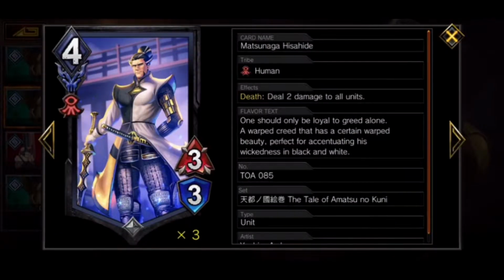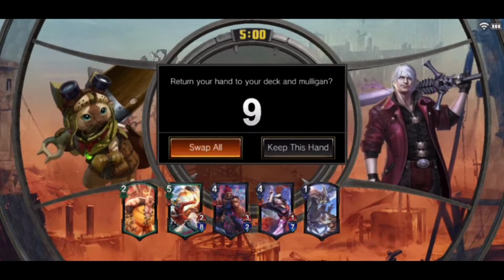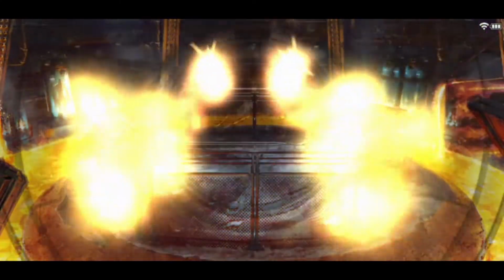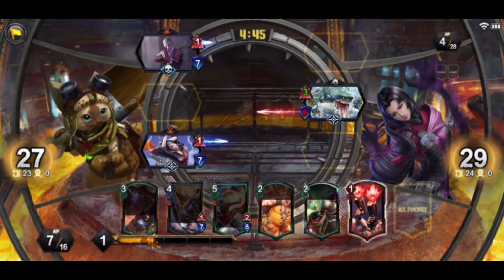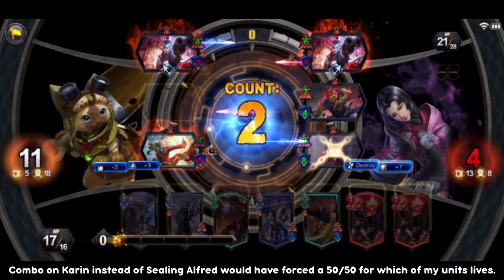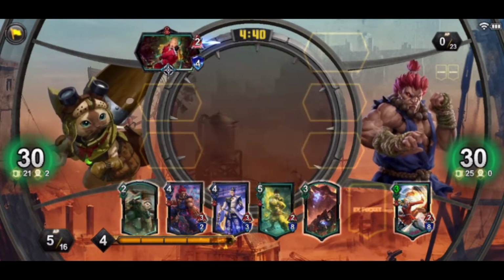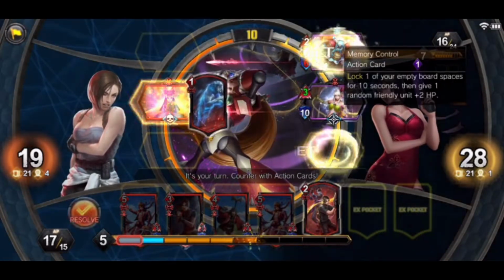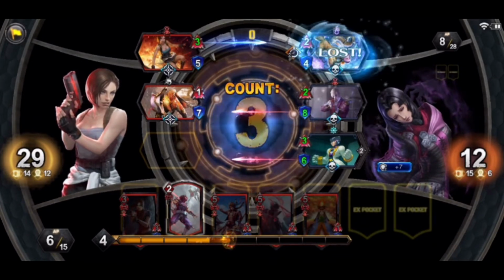[TEPPEN] Ranked Ruminations I -- Coral Orchestra B/G Humans (Manifest Destiny)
Damn, Coral sucks.

As mentioned in the video, this is a weekly series I want to do, alternating between game analysis some times and tangential topics where you can get that ASMR fix while you watch some TEPPEN matches. Let me know how you feel about this kind of video in the comments. If anything, making a video like this once a week replaces one potential stream a week.

Catch more TEPPEN on Twitter and Twitch!